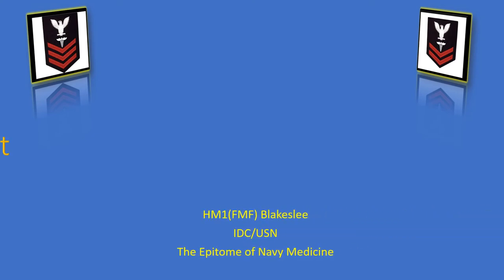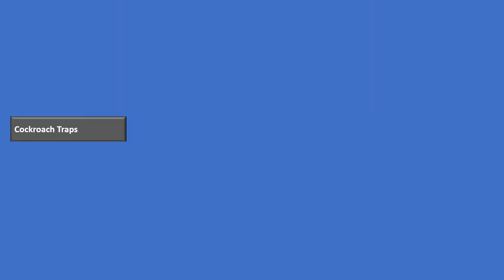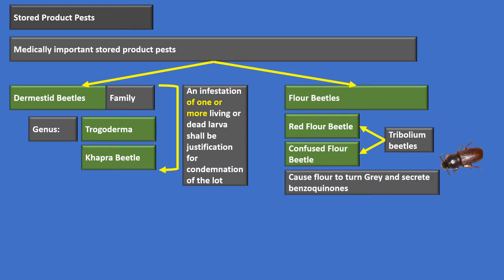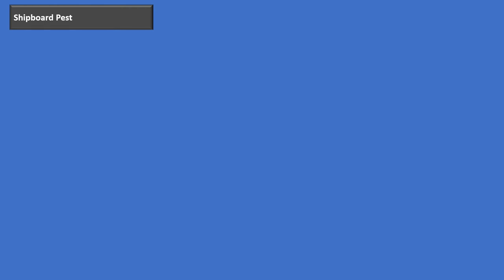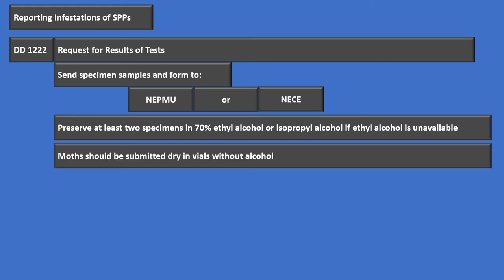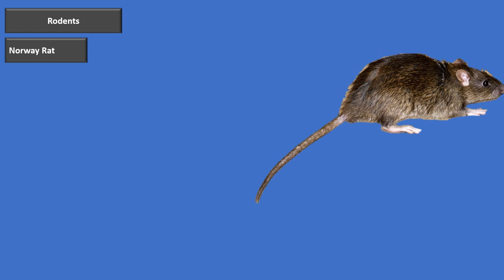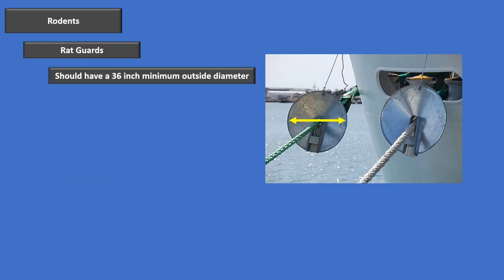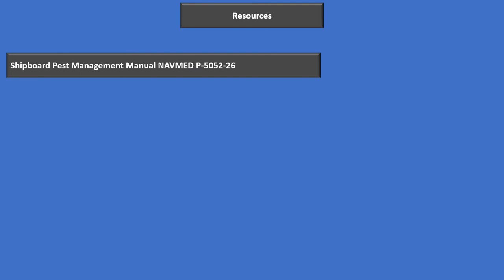Shipboard Pest Management Manual Chapter 2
Quick Presentation on Chapter 2 on the Shipboard Pest Management Manual